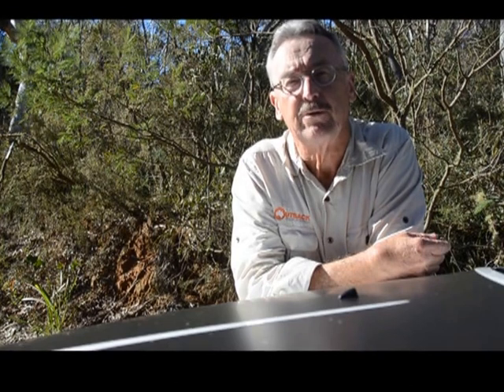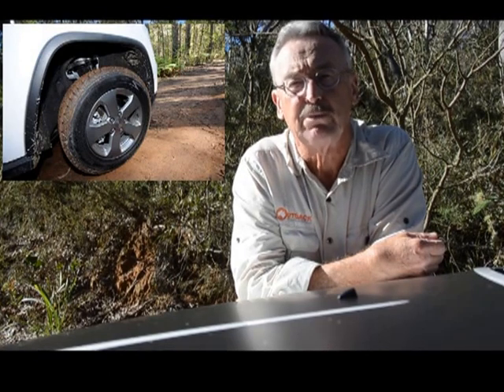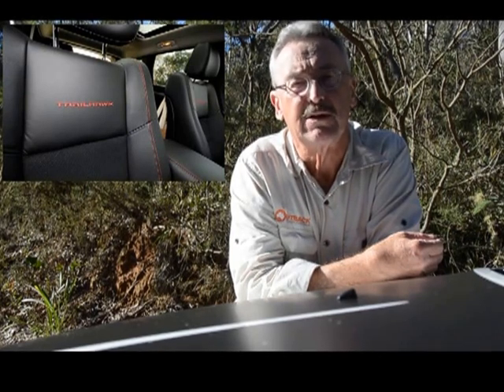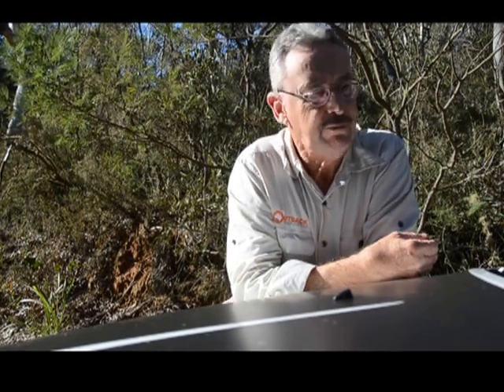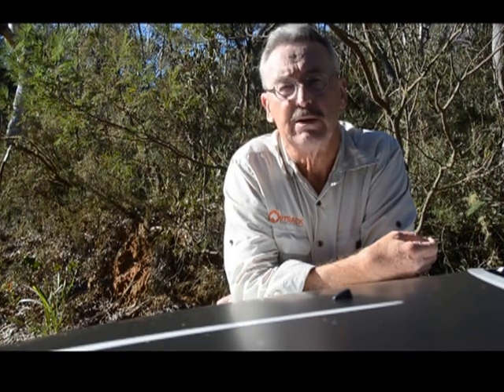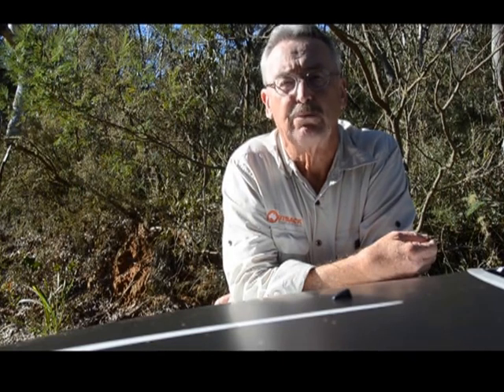Jeep Grand Cherokee Trailhawk test - Allan Whiting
Outback Travel Australia checked out the limited edition Trailhawk version of the Jeep Grand Cherokee range. It's well priced and well equipped, but has limitations off road.